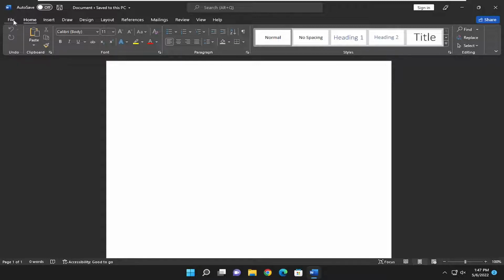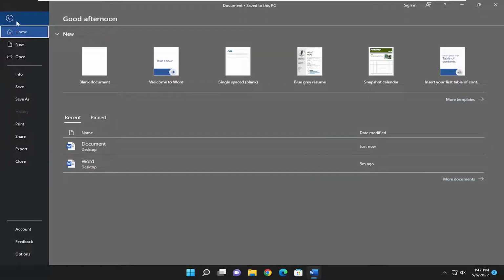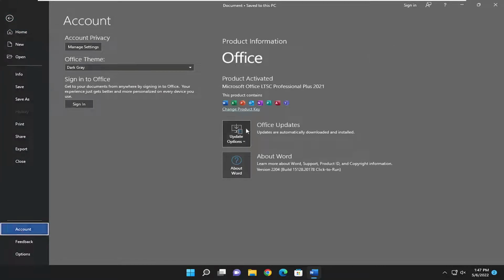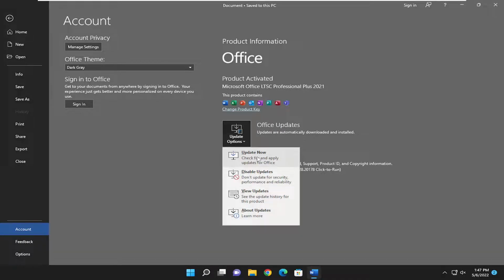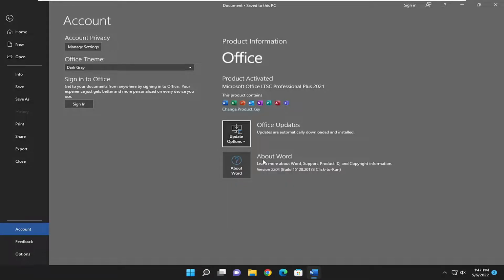How to Update Microsoft Word | Microsoft 365 Tutorial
This tutorial shows how to update Word in Microsoft 365 (formerly Office 365) on a PC. Even if your Microsoft 365 account updates automatically, you may want to do a manual update occasionally because it doesn’t always update immediately upon the release of new features.